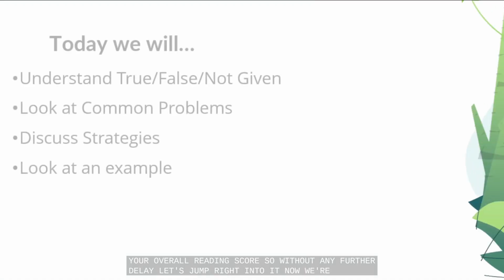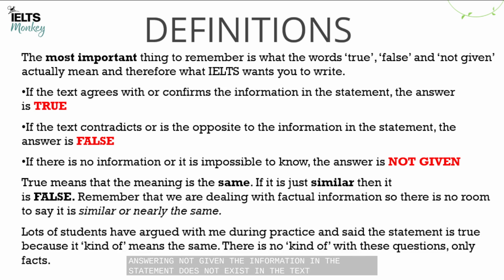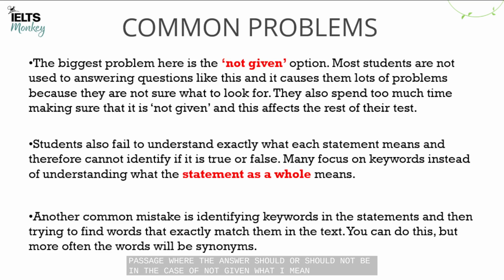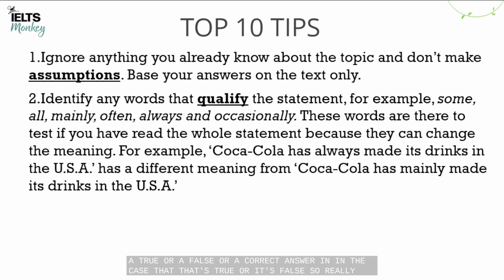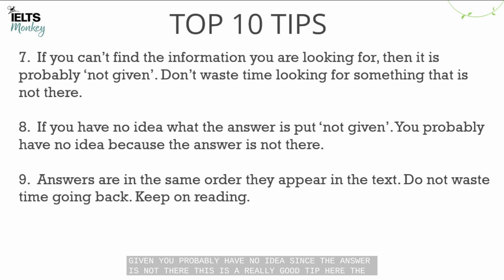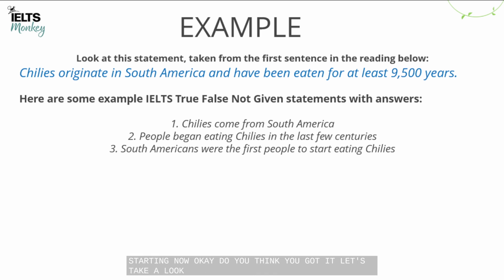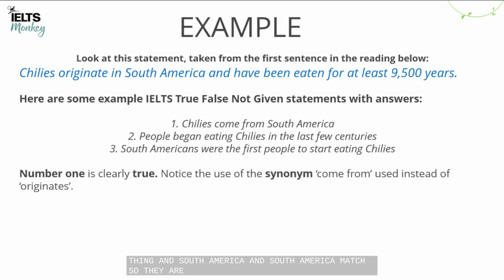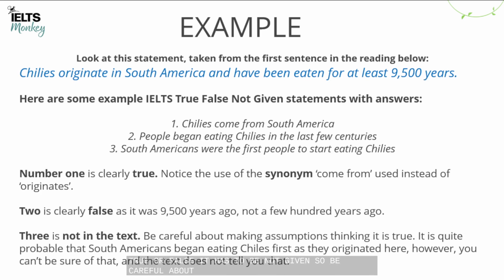How to tackle True, False, Not Given on the IELTS Reading Test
True, False, Not Given is the question type that gives my students the most difficulty on the Reading exam. In fact, I get the most questions about this task and it is the cause of a lot of confusion.

Take a look at the video below to understand exactly how to answer these questions!

𝐃𝐞𝐟𝐢𝐧𝐢𝐭𝐢𝐨𝐧𝐬
The most important thing to remember is what the words ‘true’, ‘false’ and ‘not given’ actually mean and therefore what IELTS wants you to write.

• If the text agrees with or confirms the information in the statement, the answer is TRUE

• If the text contradicts or is the opposite to the information in the statement, the answer is FALSE

•If there is no information or it is impossible to know, the answer is NOT GIVEN

True means that the meaning is the same. If it is just similar then it is FALSE. Remember that we are dealing with factual information so there is no room to say it is similar or nearly the same.

Lots of students have argued with me during practice and said the statement is true because it ‘kind of’ means the same. There is no ‘kind of’ with these questions, only facts.

𝐂𝐨𝐦𝐦𝐨𝐧 𝐏𝐫𝐨𝐛𝐥𝐞𝐦𝐬

• The biggest problem here is the ‘not given’ option. Most students are not used to answering questions like this and it causes them lots of problems because they are not sure what to look for. They also spend too much time making sure that it is ‘not given’ and this affects the rest of their test.

• Students also fail to understand exactly what each statement means and therefore cannot identify if it is true or false. Many focus on keywords instead of understanding what the statement as a whole means.

• Another common mistake is identifying keywords in the statements and then trying to find words that exactly match them in the text. You can do this, but more often the words will be synonyms.

𝐕𝐞𝐫𝐲 𝐈𝐦𝐩𝐨𝐫𝐭𝐚𝐧𝐭

• Just because an answer is NOT GIVEN does not mean there are no words in the statements that match words in the text. This is something that confuses people, if words match then it must be TRUE or FALSE, right? Not really.

• This is not a good way to think about these questions because there probably will be matching words for NOT GIVEN answers, they just don’t have enough information to answer the question as a whole.

1. Ignore anything you already know about the topic and don’t make assumptions. Base your answers on the text only.

2. Identify any words that qualify the statement, for example, some, all, mainly, often, always and occasionally. These words are there to test if you have read the whole statement because they can change the meaning. For example, ‘Coca-Cola has always made its drinks in the U.S.A.’ has a different meaning from ‘Coca-Cola has mainly made its drinks in the U.S.A.’

3. Be careful when you see verbs that qualify statements, such as suggest, claim, believe and know. For example, ‘The man claimed he was a British citizen,’ and ‘The man is a British citizen’ mean two different things.

4. There will be at least one of all three answers. If you don’t have at least one ‘true’, ‘false’ or ‘not given’ you have at least one answer wrong.

5. Don’t skim and scan the text to find the final answer. You will have to read the appropriate part of the text very carefully in order to understand what the author means.

6. Don’t look for words that exactly match those in the statements. You should also look for synonyms. Remember that you are matching meaning, not words.

7.  If you can’t find the information you are looking for, then it is probably ‘not given’. Don’t waste time looking for something that is not there.

8.  If you have no idea what the answer is put ‘not given’. You probably have no idea because the answer is not there.

9.  Answers are in the same order they appear in the text. Do not waste time going back. Keep on reading.

10.  YES/NO/NOT GIVEN questions are slightly different because they deal with opinion. TRUE/FALSE/NOT GIVEN questions deal with facts.